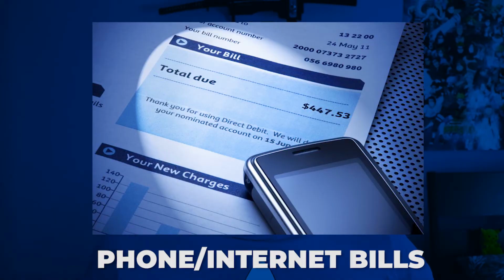EASIEST CREDIT for Canadians 🆘 FOR ALL TYPES of Credit ! ✅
Wondered what the EASIEST credit is for Canadians ? Find ALL Types of Credit and their Difficulty in today's video! For more.

Want to start BUILDING Credit or STRENGTHEN your Credit more?!

Today's video will talk about the Different Types of Credit and how difficult it is to get approved for each one. Knowing this will be crucial to knowing what your next move will be throughout your Credit Journey.

A Guide to help you Navigate  :

🔵 Our Talking Points 0:00-0.19
🔵 The Different Types of Credit + Examples 0:19-1:32
🔵 Approval Difficulty 1:32-1:50
🔵 The HARDEST Approval - Mortgage 1:50-2:19
🔵 Mortgage - What you Need 2:19-3:02
🔵 Line of Credit & What you Need 3:02-3:45
🔵 Credit Cards & What you Need 3:45-4:22
🔵 Student Loans & Factors to Consider 4:22-5:12
🔵 Car Loans & Approval Chances 5:12-5:35
🔵 Phone/Internet Bills 5:35-6:01
🔵 Utility Bills 6:01-6:21
🔵 Summary 6:21-6:56
🔵 QOTD (Question of the Day) 6:56-7:21

🙋 SOCIAL 🙋

ABOUT

🎯 My Goal is to provide tips on personal finance to Generation-Z (Gen-Z) and Millenial Canadians based on my experience. I hope to help spark new ideas that will help improve your personal finances.

❌ I feel that there isn't enough support for people within our demographic to reach our financial goals--whether that's to become financially free (not having to worry about money) or to become wealthy and sit on a lot of capital.

💬 I would like to create a space for all of us to interact with each other and discuss different ideas and our progress.

🤝 This is why I value your time and would like you to Subscibe to the channel, let's make progress TOGETHER!

Thank YOU for your support, you truly mean a lot to me!

PLEASE NOTE that I am not a professional in the field of finance. These videos are for educational and entertainment purposes only. I am sharing my experiences and what is helping me reach my personal financial goals, therefore, you and only you are solely responsible for all the financial deicisions that you make. Either consult with a professional or commit your due dillegence before making any significant financial decisions.